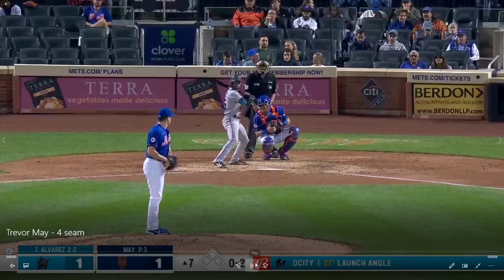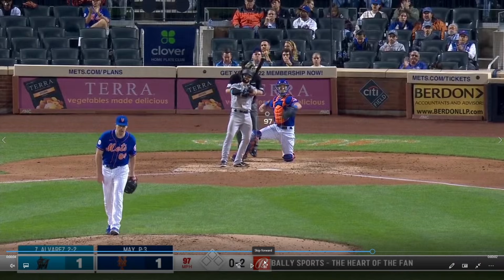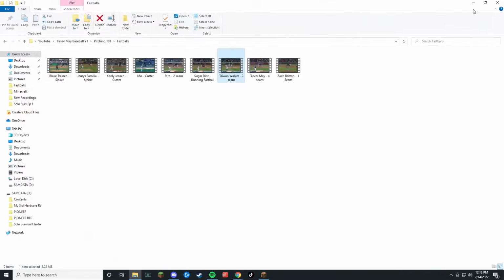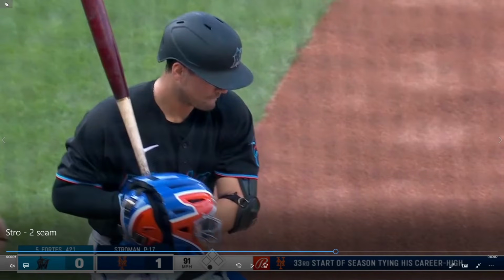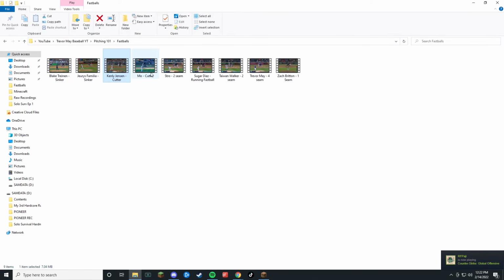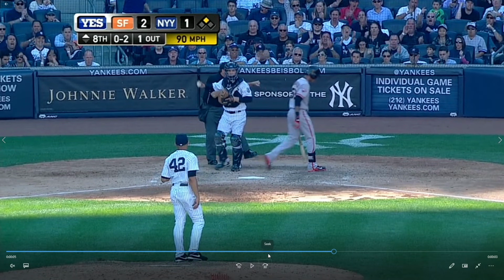All the Fastballs and their differences explained | Pitching 101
Should I do this for all of the pitch types?